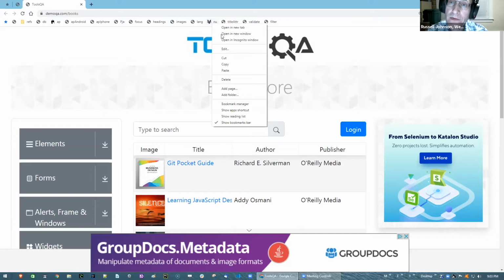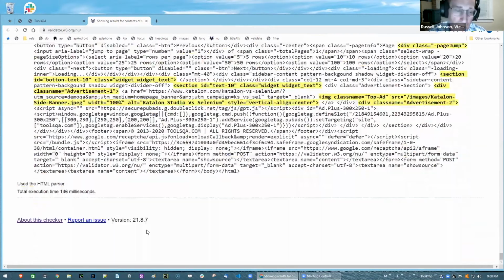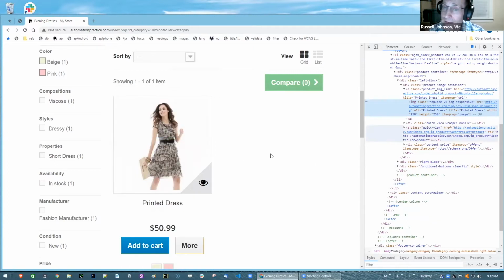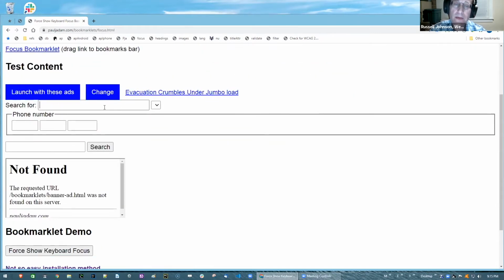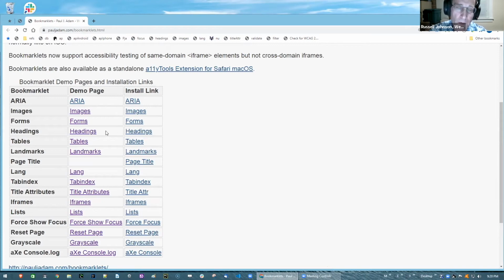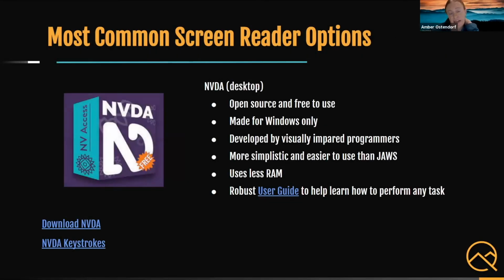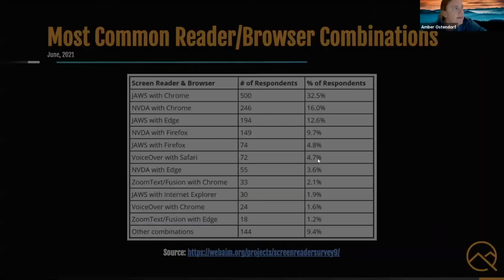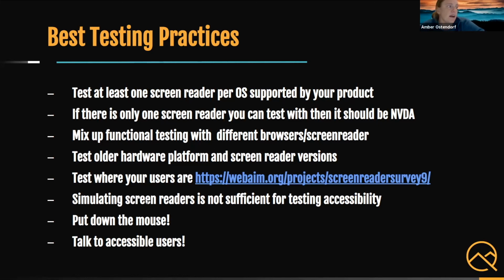Accessibility Tools like Screen Readers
This presentation was given by Russell Johnson and Amber Ostendorf from our QA at the Point (QAP) community! Thank you!

Manual Button Pushers is a community-driven subgroup at QAP and they meet at least once per month. In August 2021, the topic was Accessibility Tools and how you can use them as a Software Tester!

From audits to screen readers, Russell and Amber cover a lot and provide awesome advice and tips to be successful in your Accessibility Testing journey.

Accessibility should be top of mind for everyone since that leads to a more diverse and inclusive experience and we want anyone, regardless of ability, to enjoy the products and solutions we make.